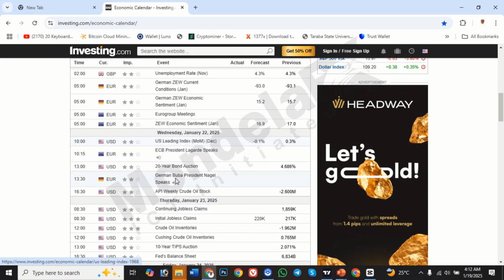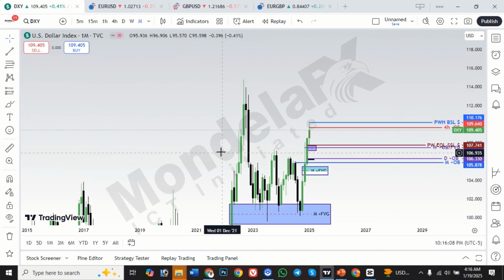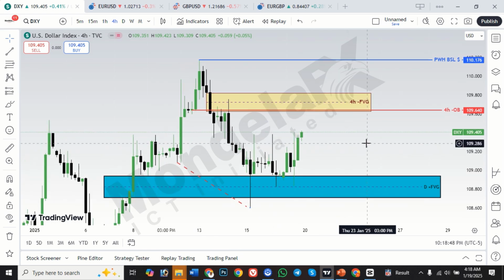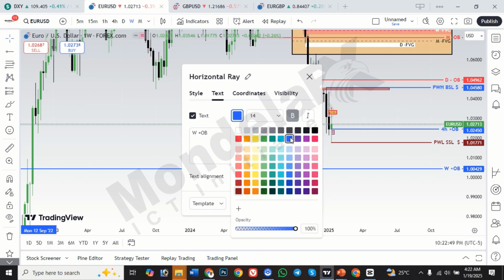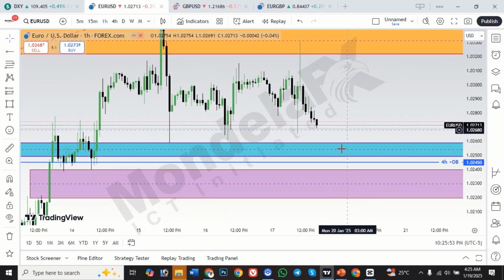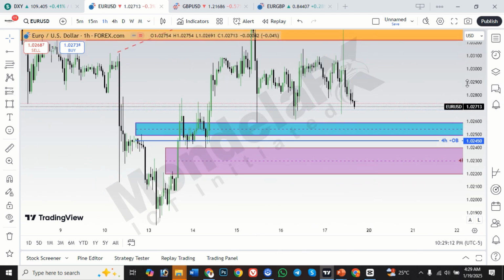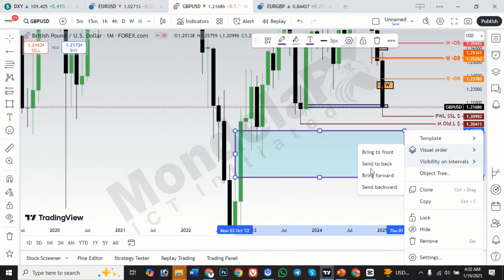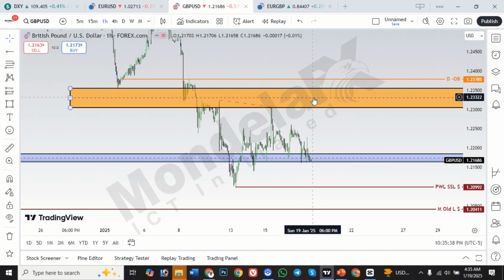Weekly Top Down Analysis DXY, EURUSD, GBPUSD Using SMC 19th January, 2025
Here I give you the direction where the Forex Market will trade to from 20th January, 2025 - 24th January 2025 using SMC..
It is a Top Down Analysis every traders must watch (Both beginners and professionals).

MondelaFX